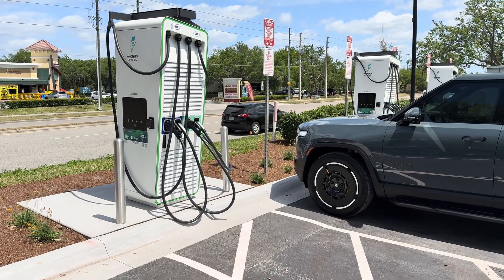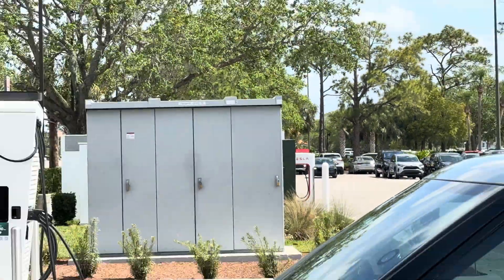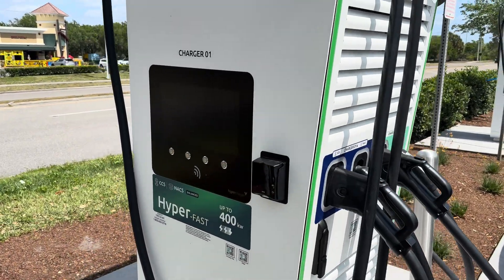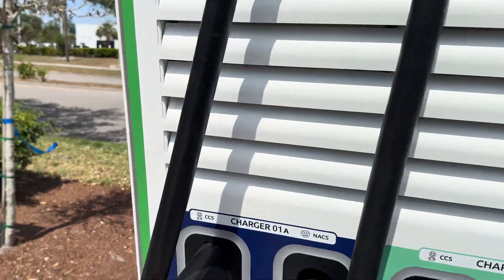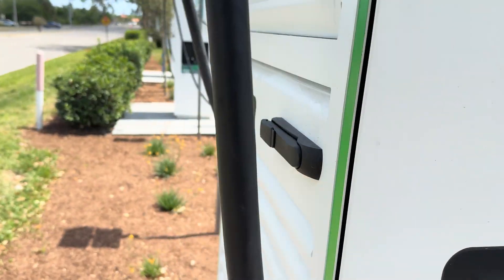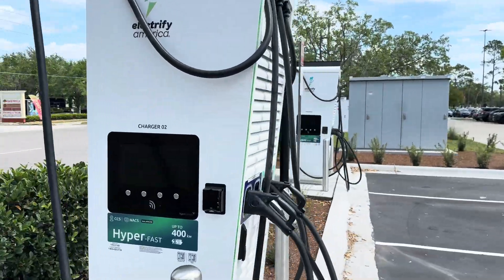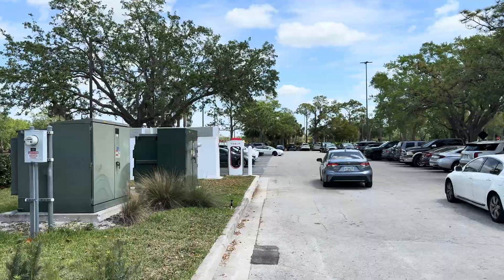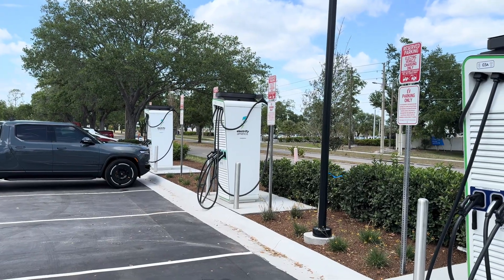Electrify America Debuts Alpitronic 400kW Chargers with CCS & NACS Support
I stopped by the first Electrify America station in the U.S. to feature the brand-new Alpitronic Hypercharger 400 dispensers—capable of delivering up to 400 kW! This station is located at The Florida Mall in Orlando, FL, right next to a Tesla V3 Supercharger, making it a prime charging spot for all EV drivers.

Each of the three new dispensers includes 2 CCS and 2 NACS connectors, meaning no adapters are needed—just plug in and go (once they’re live). As of now, the chargers aren’t operational, but they look ready to power up any day now.

for the latest news and information.

Follow along on social media for the quickest news!